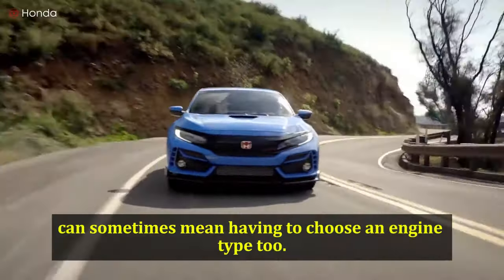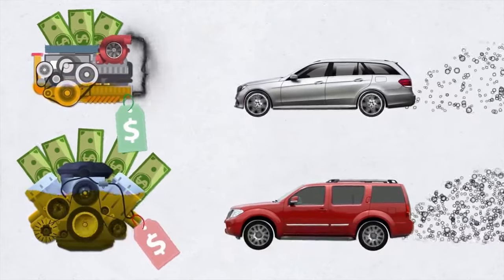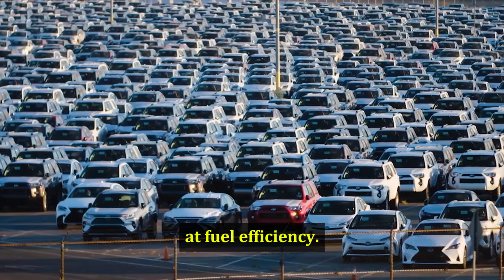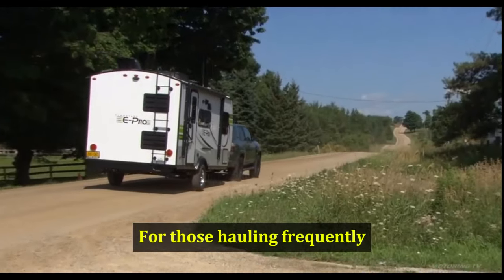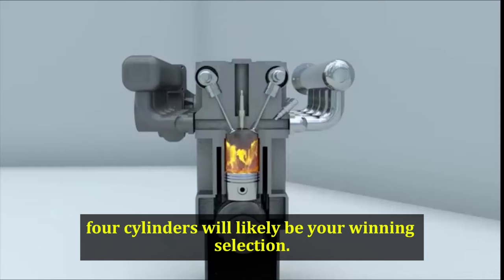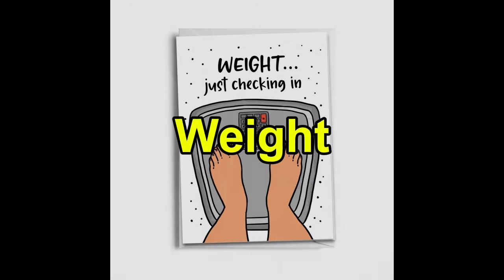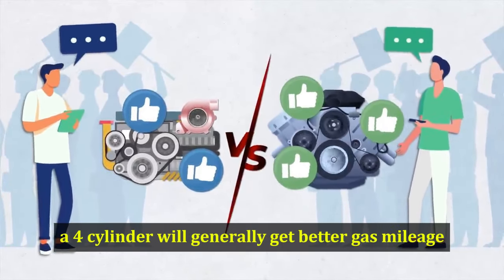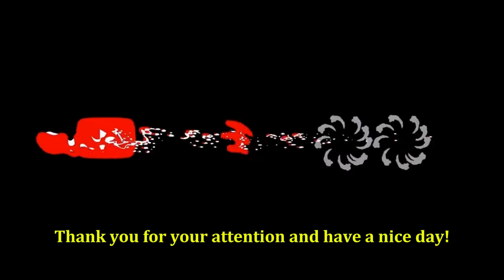V6 vs Four-Cylinder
When buying a new car, often there are a variety of engine choices on the table. Some of the most common engines found in SUVs and cars are V6s (so named because their six cylinders are arranged in a "V" shape, with three on each side) and inline fours (so named because their four cylinders are arranged in a straight line).

That said, there are also inline sixes as well as "boxer" fours (so-named because their cylinders are horizontally-opposed pairs whose pistons' action mimics a boxer's punching fists). Regardless of the architecture, choosing between six and four cylinders is not necessarily a "more cylinders are better" proposition. We're here to help break down the pros and cons of each so that you can make the correct choice for your next purchase.